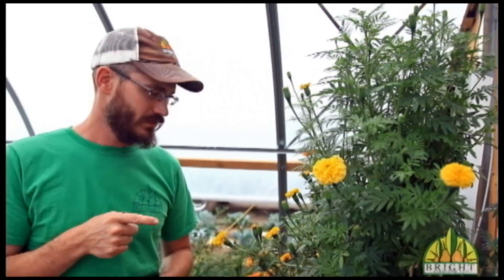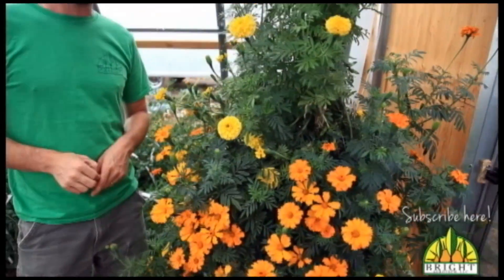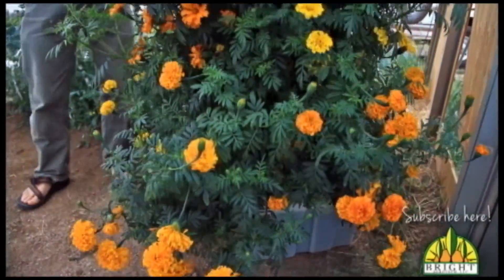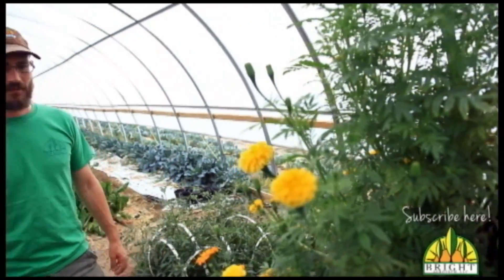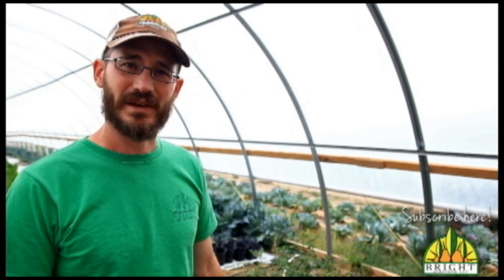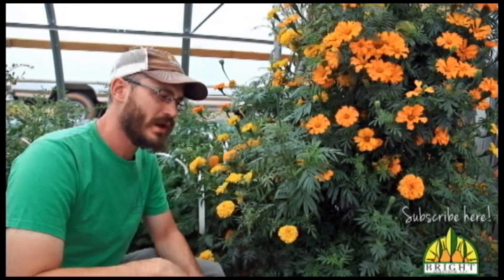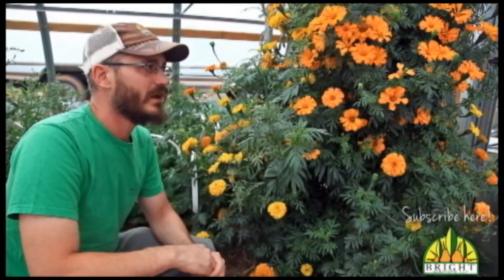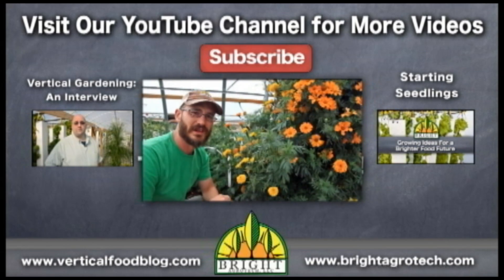Can you grow flowers in a vertical garden?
Growing flowers in a Spring Vertical Gardening Tower not only looks and smells beautiful, it's also super simple and easy to do!

In this video, Dr. Nate Storey of Bright Agrotech gives you an idea of just how productive the Spring Vertical Gardening Tower is for growing flowers and other fun things.